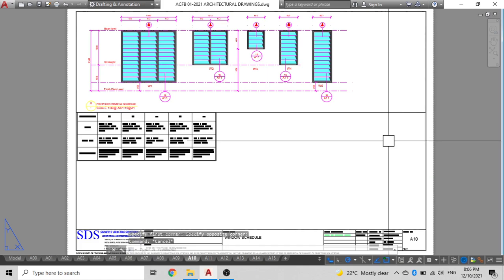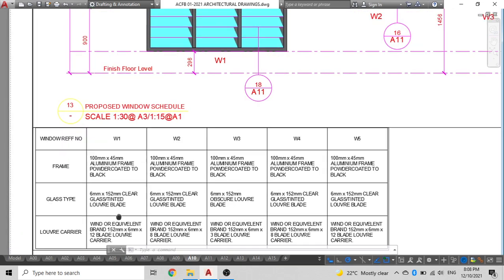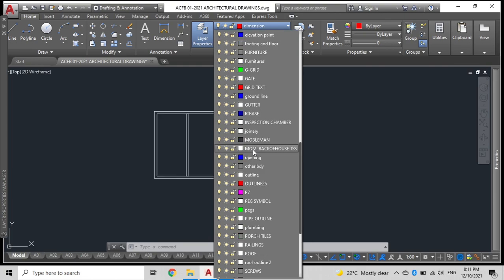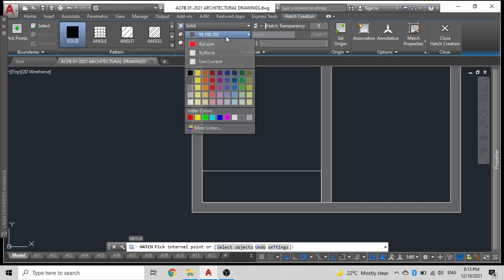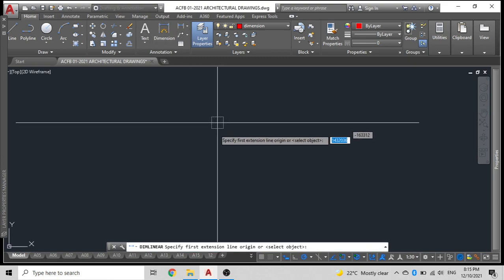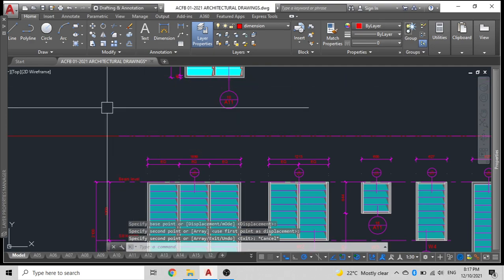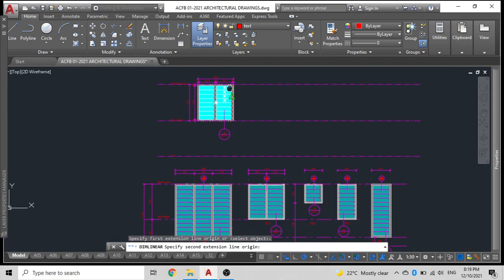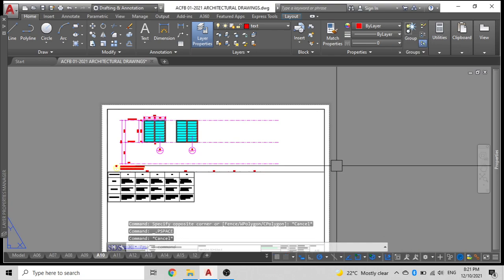How to draw a window schedule using AutoCAD software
in this video tutorial i will explain the step by step procedure on how to draw a window schedule using AutoCAD soft ware. please like and subscribe to my channel for updates on future videos and if you have any queries please feel free let me know via comments.